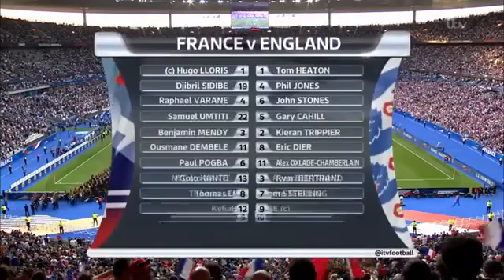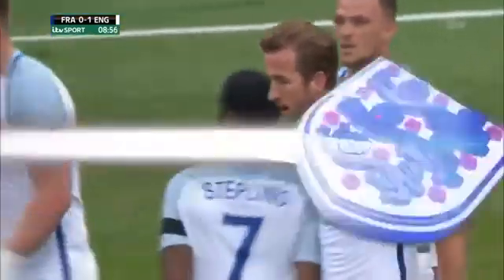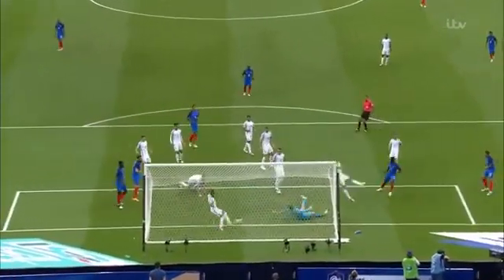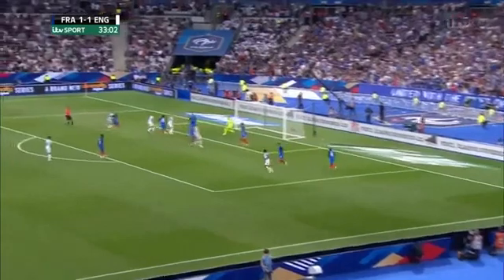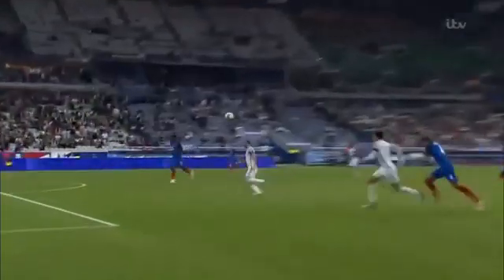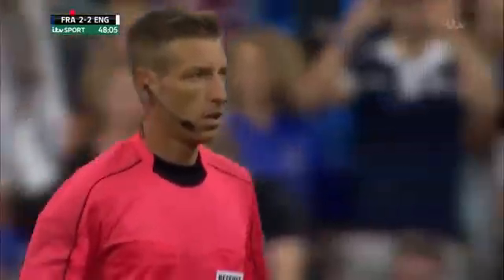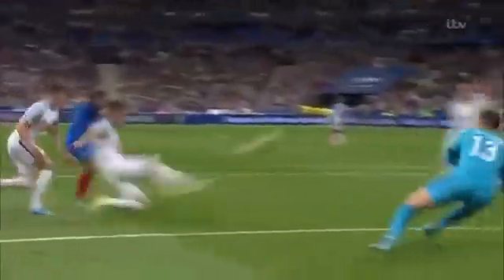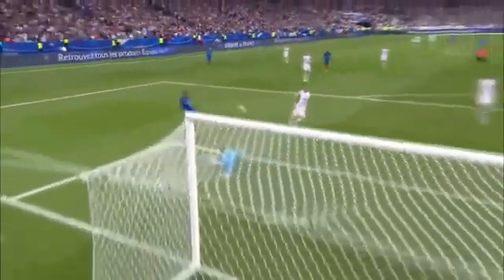ملخص وأهداف مباراة فرنسا و إنجلترا 3-2 "مباراة ودية"